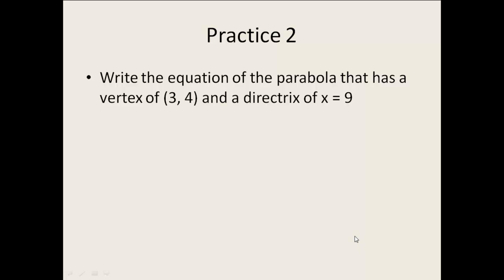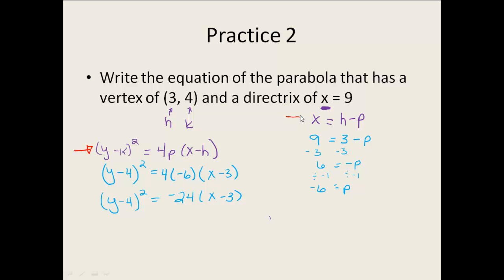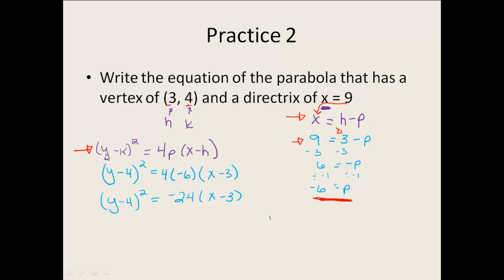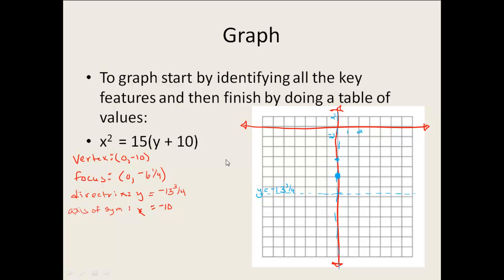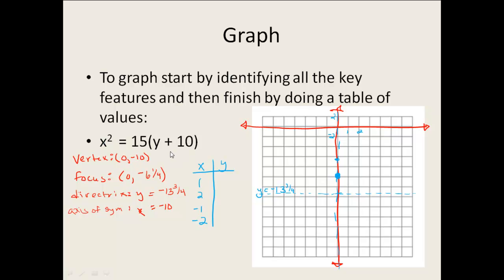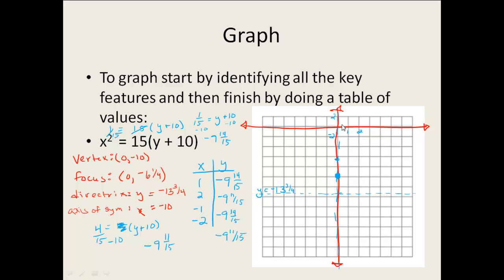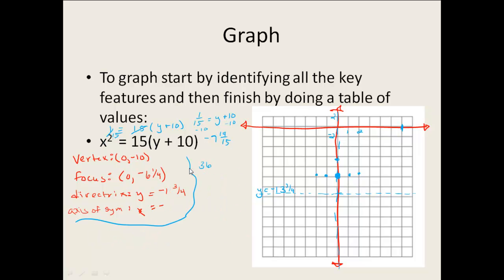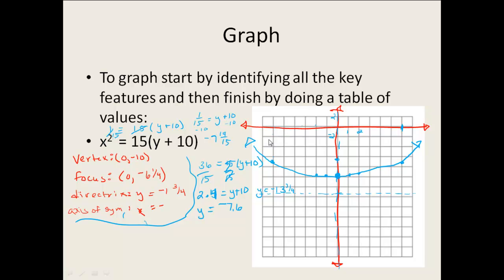Parabolas (part 2 0f 2)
parabolas, focus, directrix